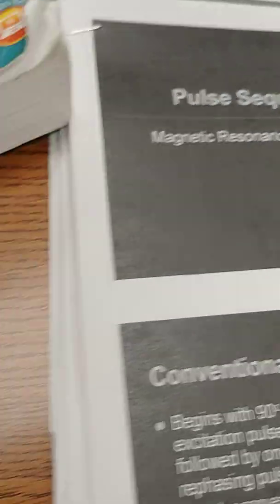End of pulse sequences and inversion recovery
Beginning of inversion recovery last half of pulse sequence